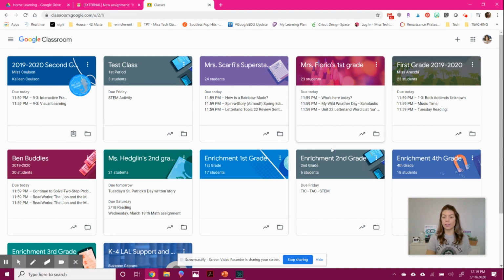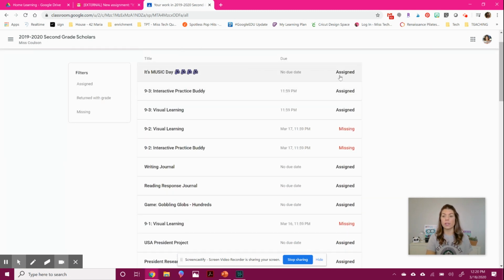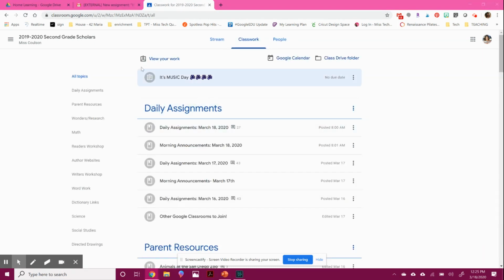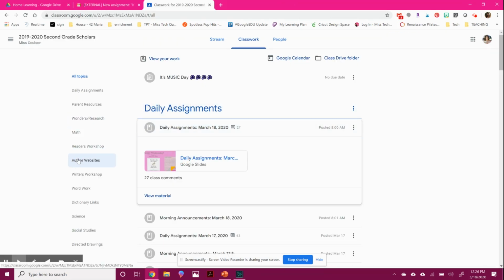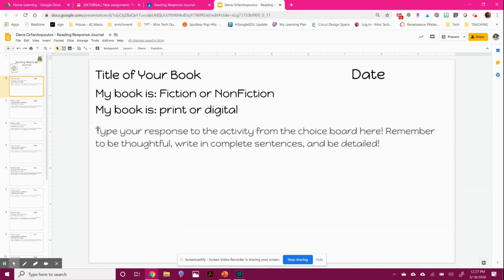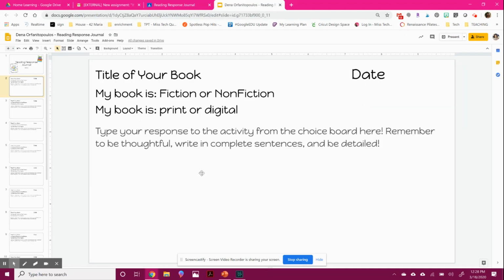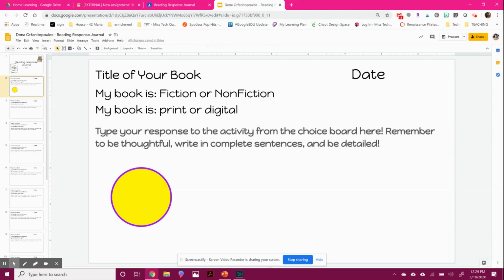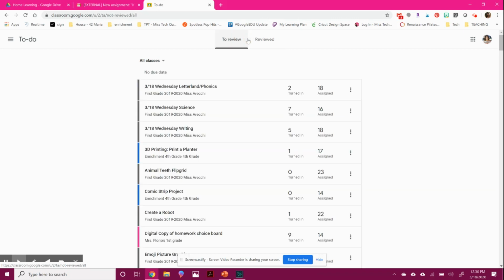Google Classroom Tutorial for Parents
Need help with Google Classroom? View this tutorial for more information from a student's side.